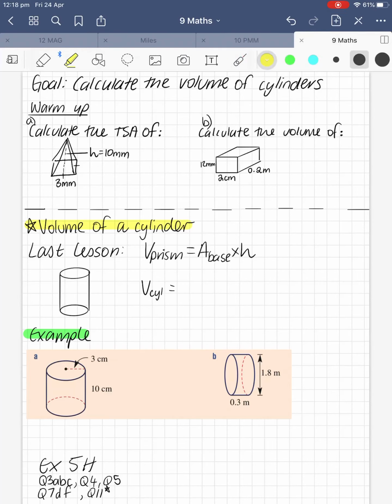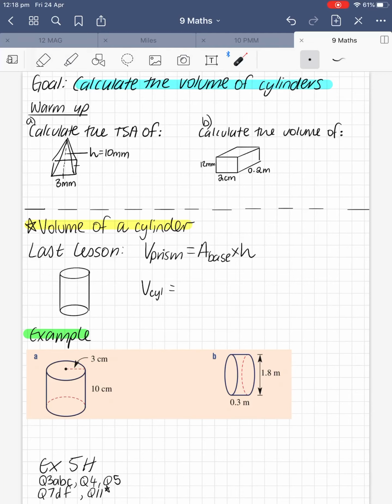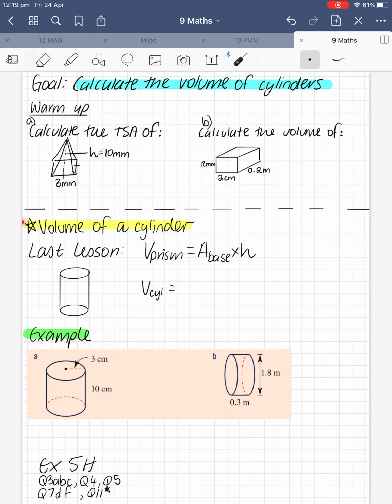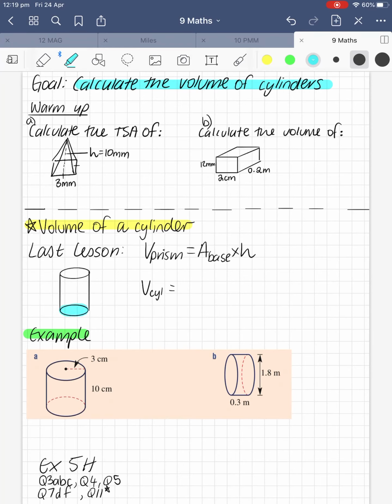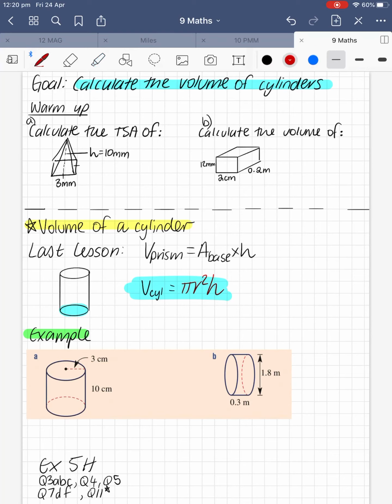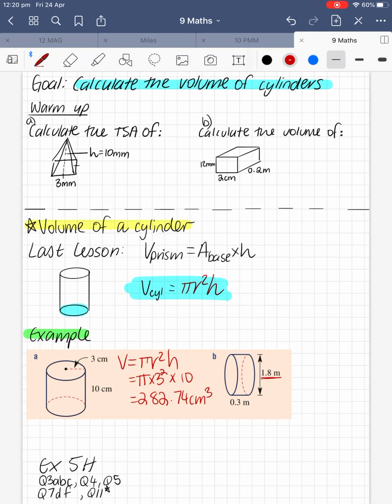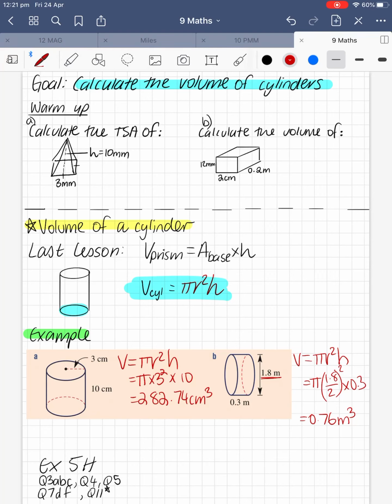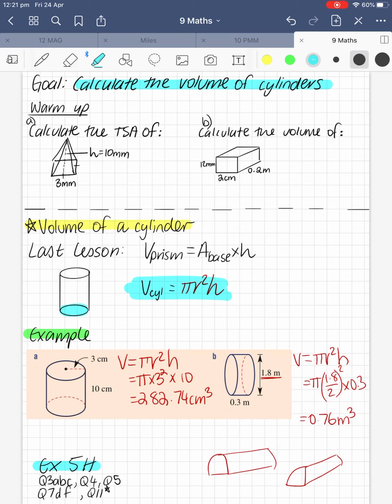9MATH 5H Volume of Cylinders